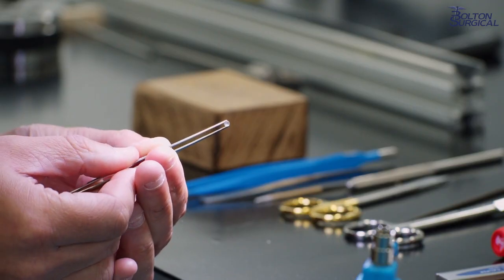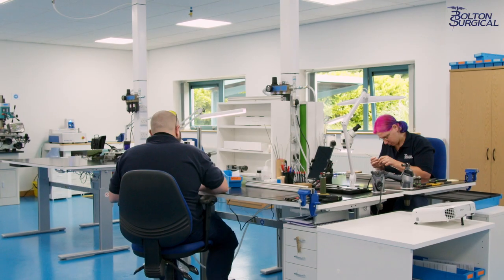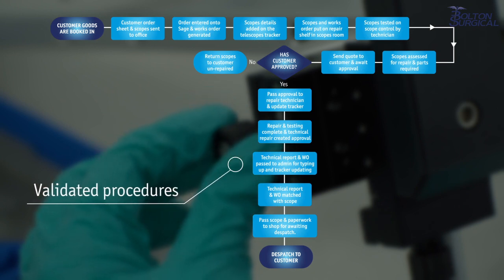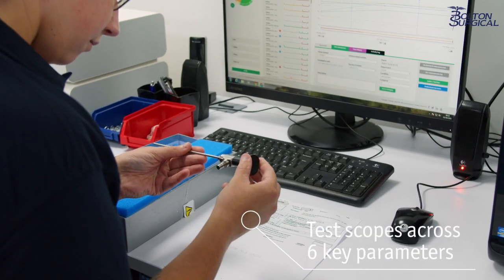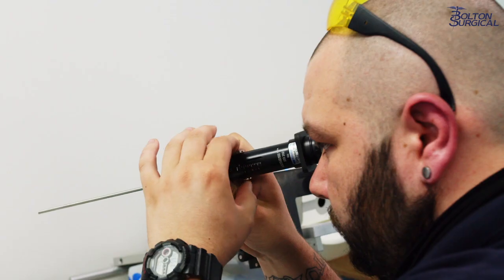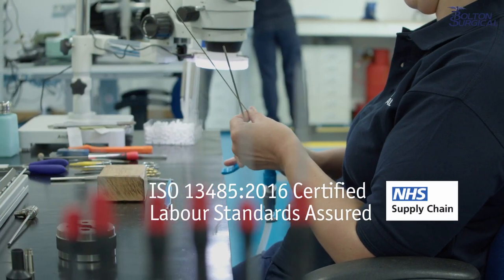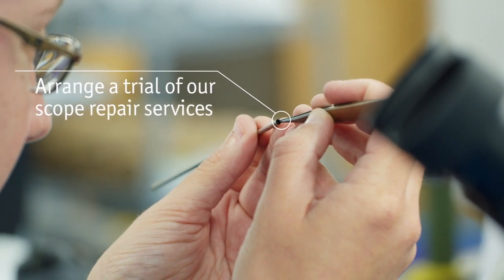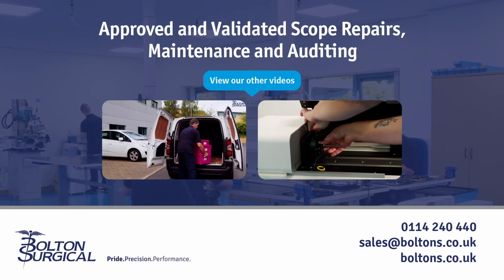Endoscope Repairs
Reduce cost exposure, optimise serviceable life and mitigate risk.